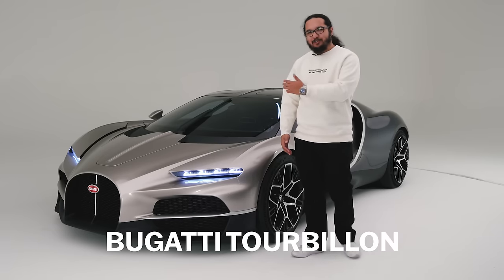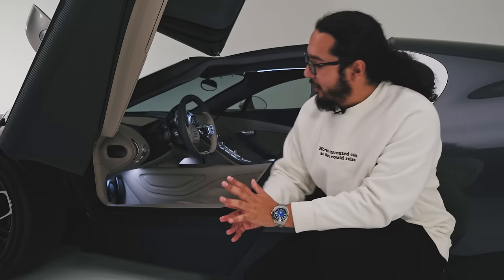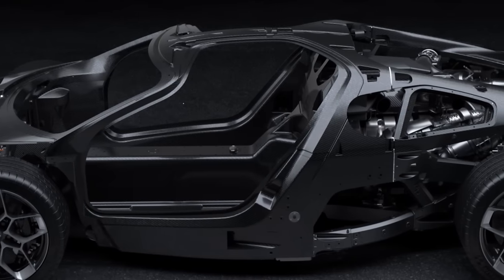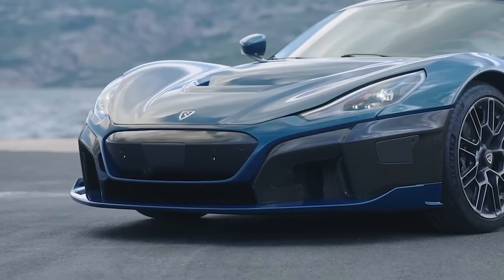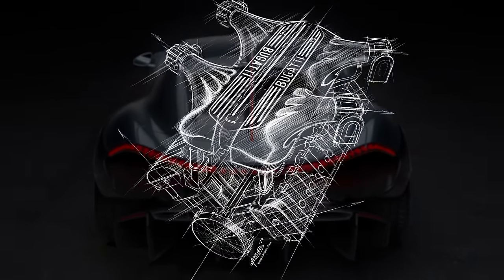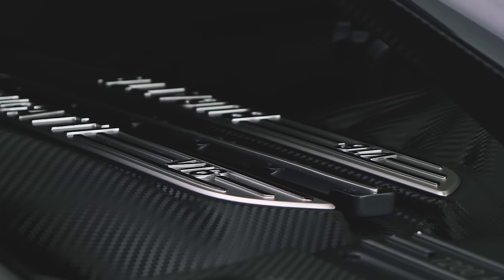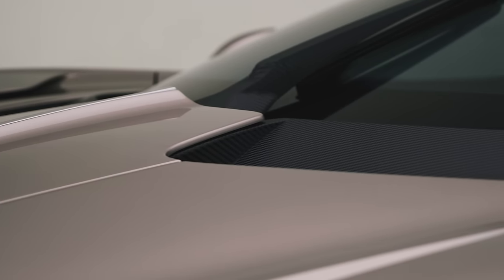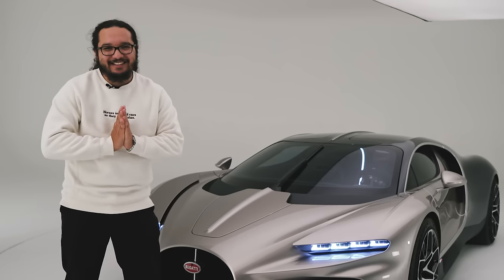The Bugatti Tourbillon Hypercar Is A V-16 MASTERPIECE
This is not another Bugatti Chiron derivative. There's certainly a striking resemblance to the old W-16-powered hypercar, but this a completely new beast. The monocoque is new. The suspension is new. And the hybrid V-16 powertrain is most definitely new. Say hello to Bugatti's next-generation 1,800-horsepower flagship, the Tourbillon.

The previous reports about the engine were true—this is an 8.3-liter monster that revs to 9,000 RPM and makes 1,000 horsepower without any turbochargers. Cosworth helped develop the naturally aspirated beast, which weighs just 555 pounds despite being significantly larger than the W-16 it replaces. There's also 664 pound-feet of torque, but of greater interest here is the other half of the Tourbillon's powertrain.

We're talking about the hybrid assistance. A front e-axle carries two electric motors, with a third motor positioned at the back to help spin the rear wheels. A 25 kWh centrally-mounted battery pack supplies power, adding 800 hp to the mix. The combined output is 1,800 hp, and provided the bespoke Michelin Pilot Sport Cup 2 tires have enough grip, the Tourbillon will reach 62 mph (100 km/h) in just 2.0 seconds.

But that's not a proper metric to convey the Tourbillon's true performance. Under full throttle, 124 mph is reached in around 5.0 seconds. 186 mph arrives in a mere 10 seconds. The top speed of 236 mph happens in less than 25 seconds, unless you have the special Speed Key installed. When activated, the Tourbillon keeps its ginormous rear wing hunkered down while the speed climbs all the way to 276 mph.

The latest Bugatti doesn't lose anything in becoming a hybrid, except a little bit of weight. Yes, despite a battery pack and electric motors, Bugatti says the Tourbillon is lighter than the Chiron. It can also cruise around town without using that snazzy V-16 engine. Actually, it can go beyond town with an estimated EV range of 37 miles. There's no mention of speed on electric power, and Bugatti isn't ready to talk about charging times. But it uses an 800-volt system, and lest we forget, Mate Rimac is steering Bugatti these days. And he knows a thing or two about electric performance.
Watch connoisseurs will recognize tourbillon as mechanical bits used in high-quality timepieces to increase accuracy. Bugatti sees its Tourbillon as a big, timeless work of mechanical perfection. That becomes readily apparent when you open the electrically actuated dihedral doors to see the stunning analog interior. Three large dials affixed to the steering wheel display everything from speed to engine revs, fuel quantity, engine temperature, and more. There isn't a screen in sight.
The gauges were designed and crafted by Switch watchmakers, and they're permanently fixed to the steering column so they remain stationary as you turn the wheel. Meanwhile in the center console, you'll find banks of aluminum switches, rotary dials, and a single crystal lever that starts the V-16. The purpose of all this is to give the Tourbillon a timeless look, but there is a hidden digital screen at the top of the center console. On command, it will rotate up and give the driver access to Apple CarPlay, among other things.

As for the design, there's no mistaking it for a Bugatti. The Chiron-esque exterior features a special diffuser that begins just behind the passenger cabin, virtually hidden from view. Vents under the headlights help funnel air to the large side intakes. The horseshoe grille feeds air to radiators while also augmenting downforce. The active rear wing can deploy upward to serve as an airbrake. And it all rides on a completely new multi-link suspension that is 45 percent lighter compared to the Chiron's bones.

Though we're seeing the car today, that era won't begin until 2026 when the first of 250 production cars will be delivered. Right now, the Tourbillon is currently in its testing phase, so start saving those pennies. You'll need every single one, because the Tourbillon's starting price is 3.6 million Euros (around $3.9 million at current exchange rates).

00:00 Bugatti Tourbillon Introduction
00:12 Bugatti Tourbillon Engine Specifications
00:39 Bugatti Tourbillon Rear End & Diffuser
01:17 Bugatti Tourbillon Interior & Battery Design
01:51 Bugatti Tourbillon Front End & Electric Motors
02:10 Mate Rimac Introduction & Dap
02:27 Bugatti Tourbillon Design Inspiration
02:42 Bugatti Tourbillon V16 Engine Inspiration
03:04 Bugatti Tourbillon V16 Engine Revving
03:30 Bugatti Tourbillon Chassis Dimensions
03:56 Bugatti Tourbillon vs Bugatti Chiron
05:09 Mate Rimac & Chris Rosales Dap
05:20 Bugatti Tourbillon Review